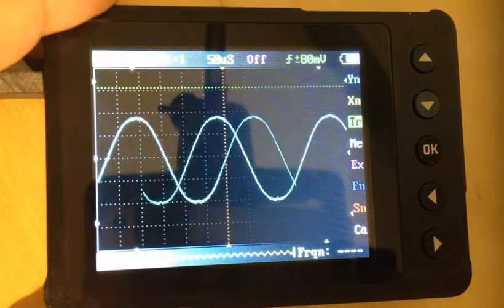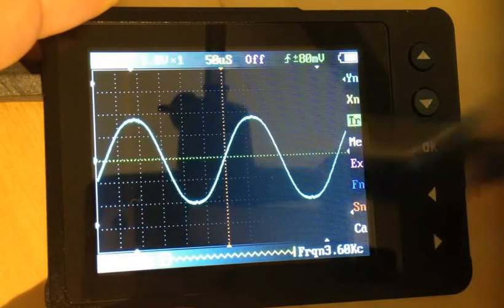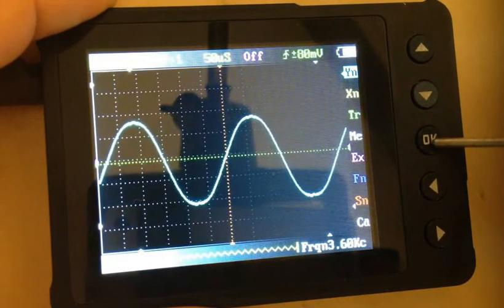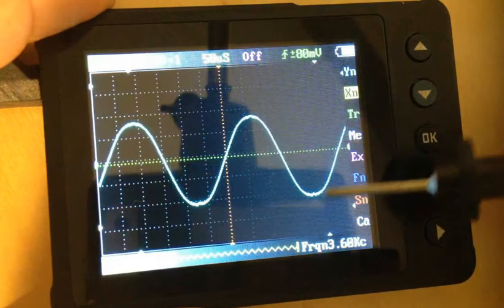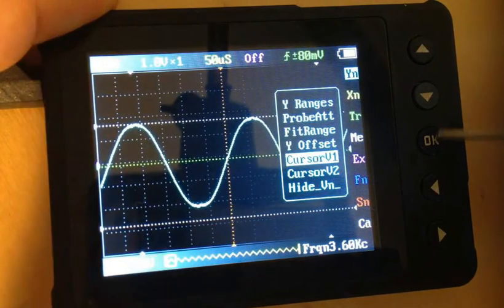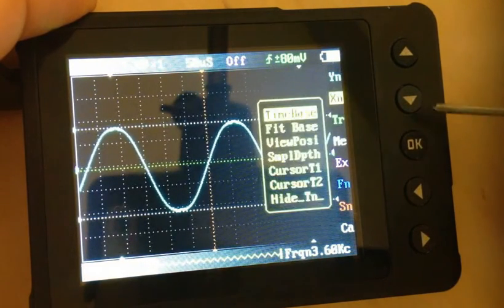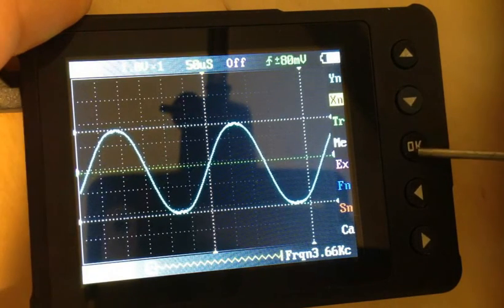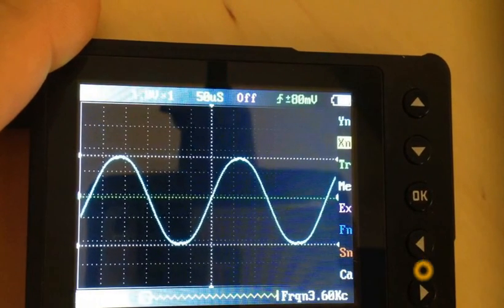DSO Making a basic measurement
This video talks about how to make a basic signal measurement on the SEEED Digital Storage Scope.